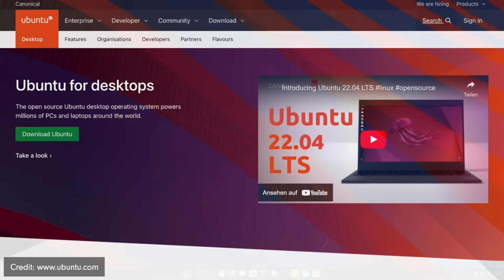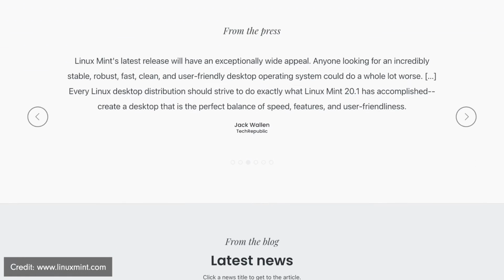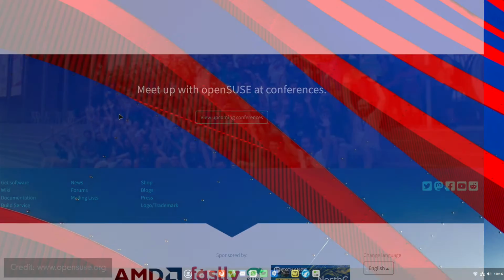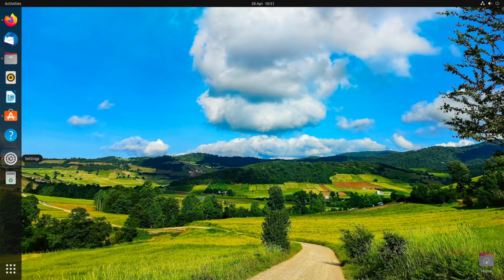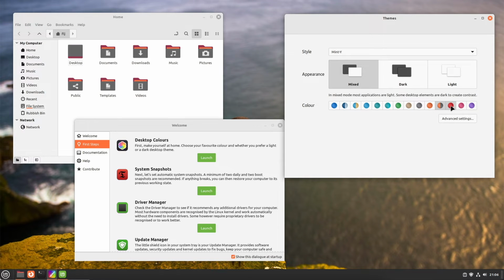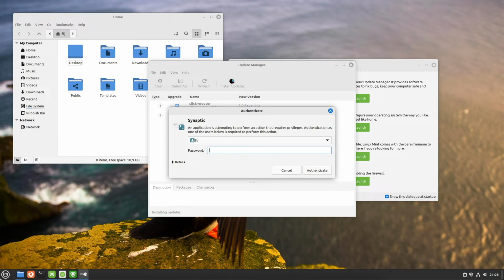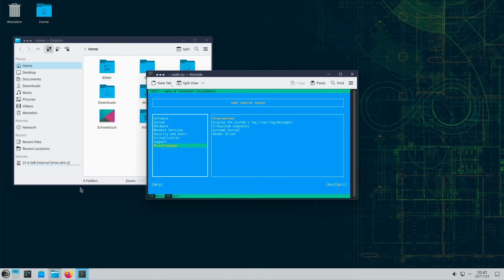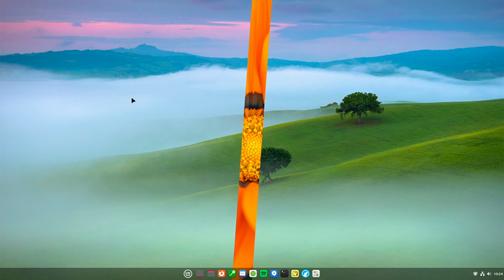Top Linux Distributions for Everyday Use (2024)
Selecting the ideal Linux distribution (distro) for daily use is a crucial decision that significantly influences your overall computing experience. With a diverse array of options available, each tailored to different preferences and needs, finding the best fit requires careful consideration. In this comprehensive guide, we will explore four top Linux distributions known for their reliability, user-friendliness, and versatility in everyday tasks

Ubuntu 22.04 LTS Desktop: Applications and Administration (English Edition):

Ubuntu 22.04 LTS Server: Administration and Reference (English Edition):

Linux Mint 21: Desktops and Administration (English Edition):

Linux Bible:

Efficient Linux at the Command Line: Boost Your Command-Line Skills:

► General information

This video script was supported by AI.